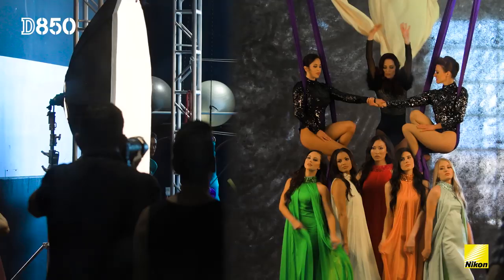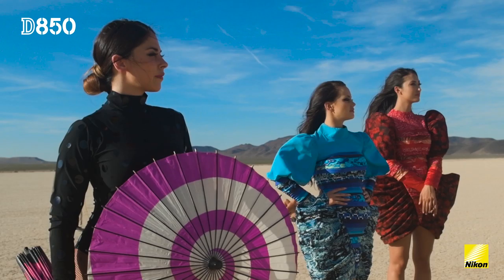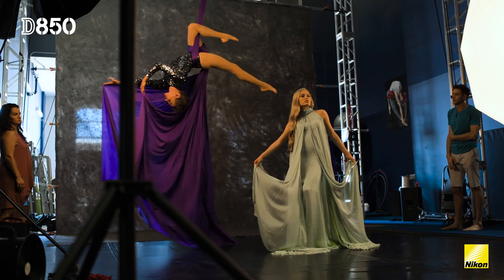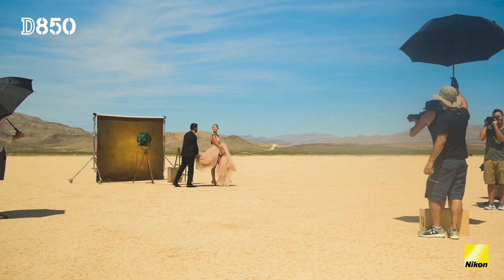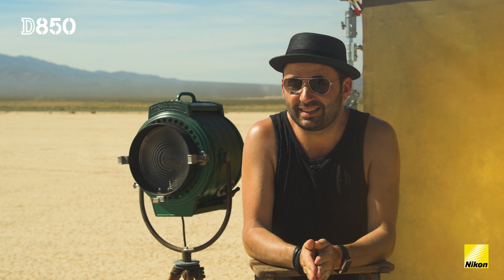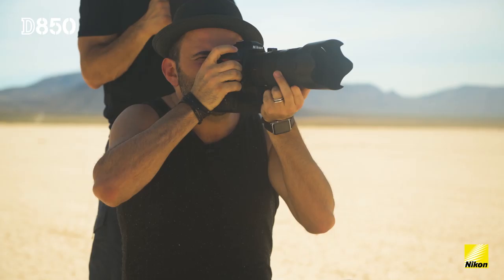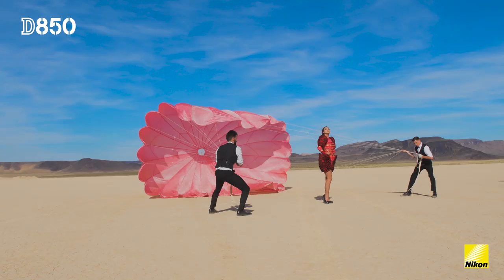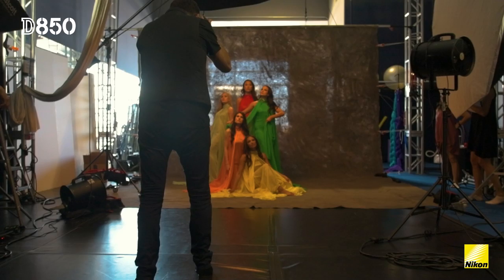D850 First Impressions: Fashion Photographer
Experience a world of texture and colour in full sharpness with fashion photographer Jerry Ghionis and the extraordinary Nikon D850.

Jerry explains why he finds the Nikon D850 exhilarating for creating exciting pictures with vibrant colour and details not seen in any Nikon before. As he says “when combined with NIKKOR lenses, the D850 is effortless to shoot.”